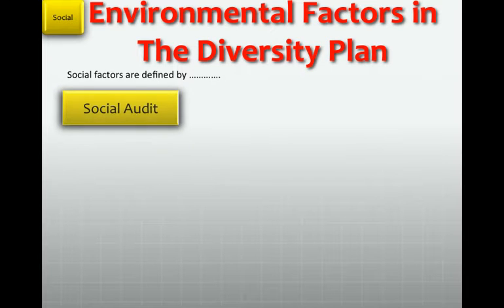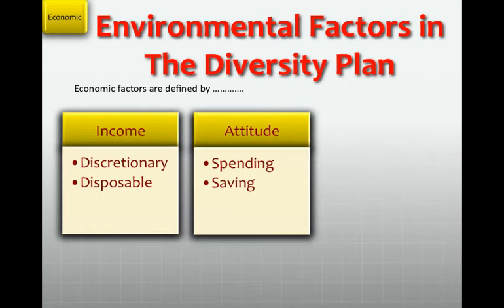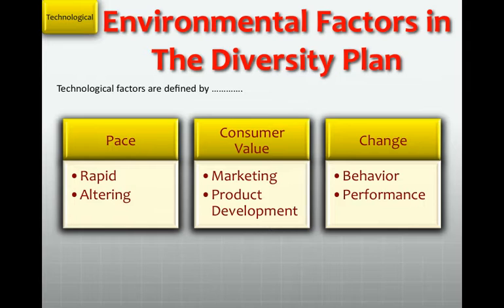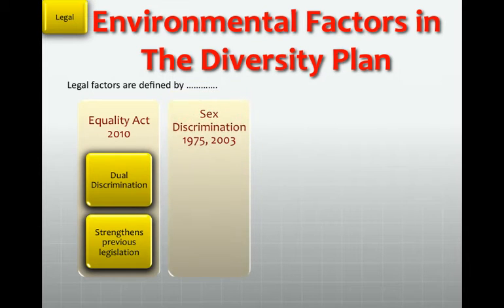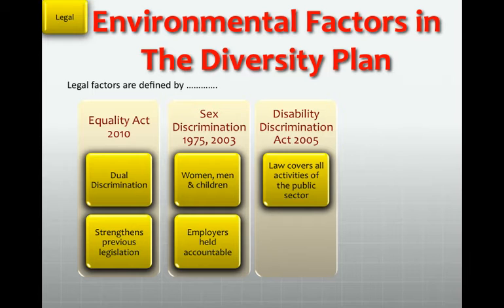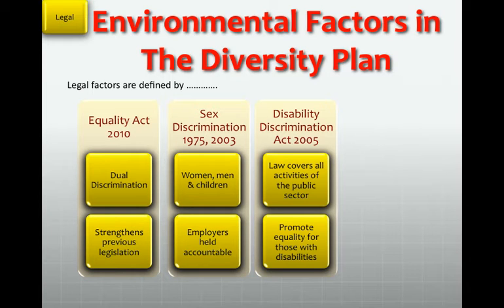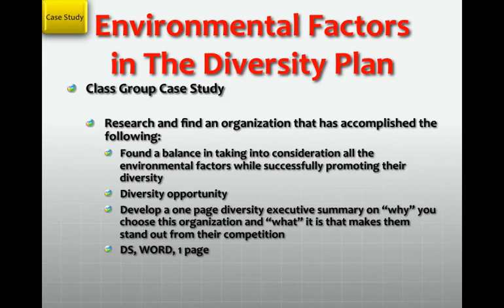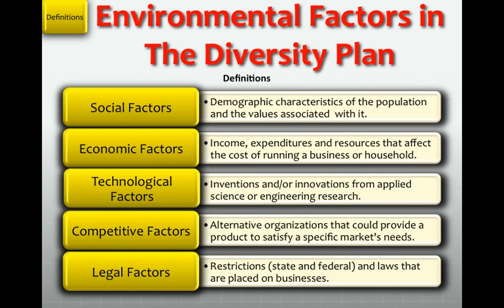Diversity in the Workplace (330) Chap 4.mp4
Managing Diversity in the Workplace - Chapter 4 (Environmental Factors)

Table of Contents:

00:00 - Environmental Factors in The Diversity Plan
Chapter 4
00:03 - Environmental Factors in The Diversity Plan
00:29 - Environmental Factors in The Diversity Plan
01:07 - Environmental Factors in The Diversity Plan
01:53 - Environmental Factors in The Diversity Plan
02:43 - Environmental Factors in The Diversity Plan
03:54 - Environmental Factors in The Diversity Plan
05:34 - Environmental Factors in The Diversity Plan
06:03 - Environmental Factors in The Diversity Plan
07:08 - Environmental Factors in The Diversity Plan
08:01 - Environmental Factors in The Plan
08:22 - Thought For The Day...